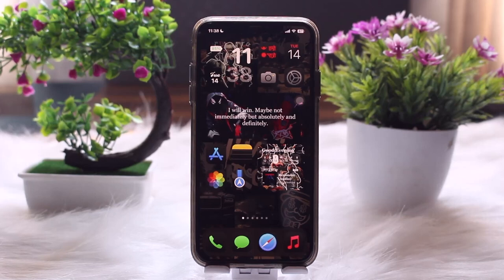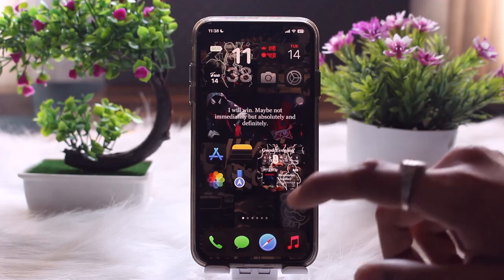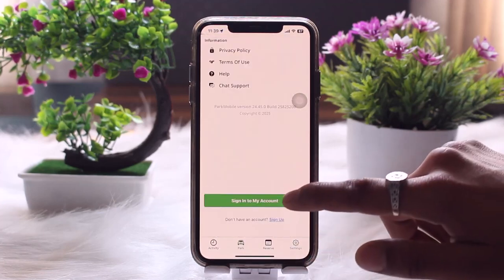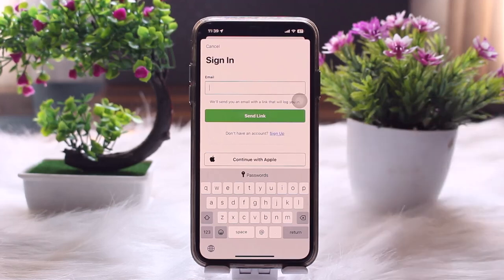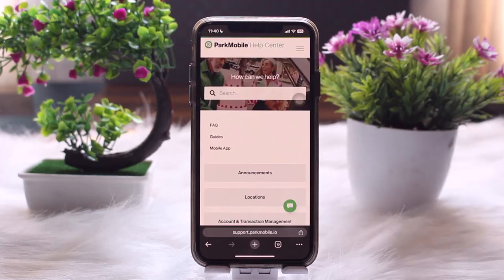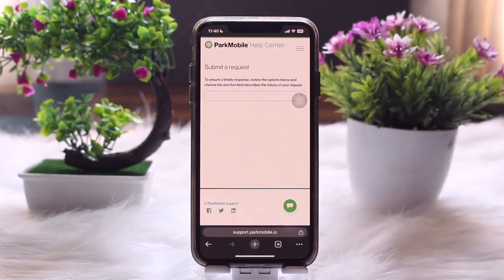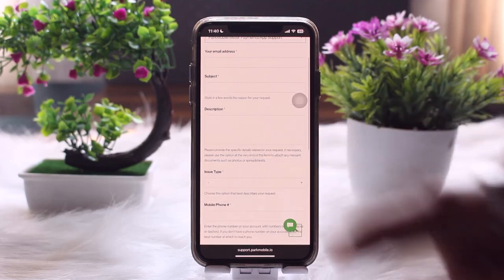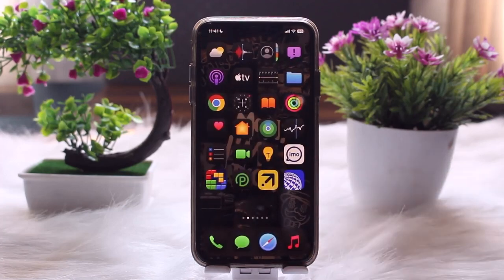How to Unlock Your ParkMobile Account Quickly / Fix a Locked ParkMobile Account Quickly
Want to know how to   Solve ParkMobile Account Lock Fast      but don’t know how? 🤔
This quick video will show you how to    Restore ParkMobile Account Access Quickly     step by step.

In this video, you’ll learn:

How to Open a Locked ParkMobile Account Easily

How to Get Back Into Your ParkMobile Account Fast

How to Quickly Unlock Your ParkMobile Account

Timestamps:
00:00 – How to start [TOPIC]
00:00 – How to [STEP 1]
00:00 – How to [STEP 2]
00:00 – How to finish [TASK]